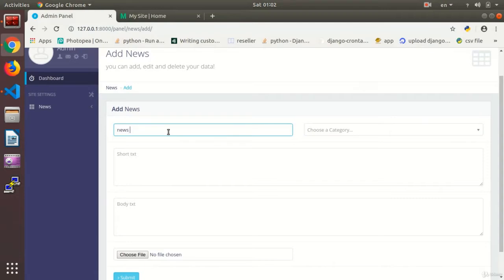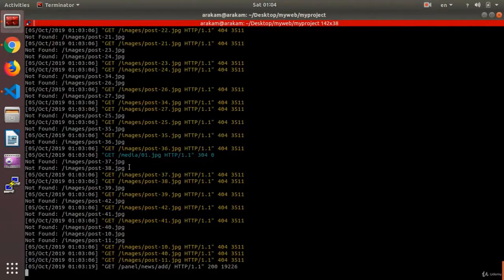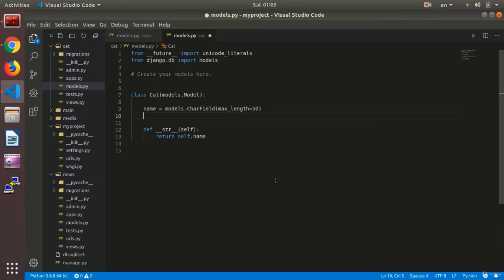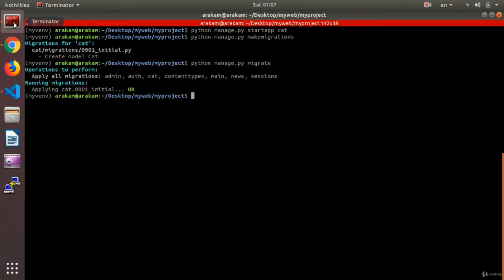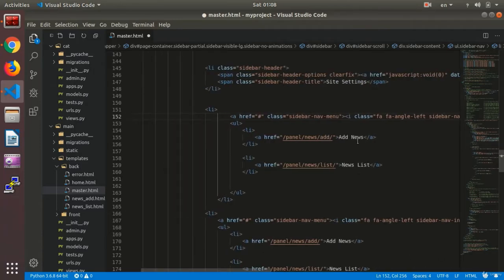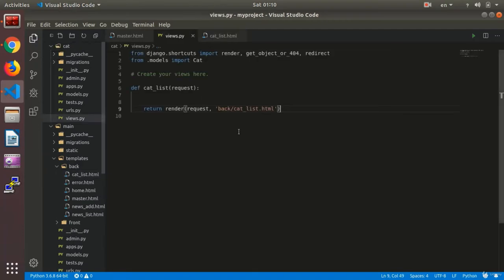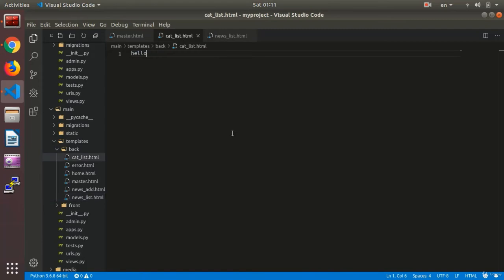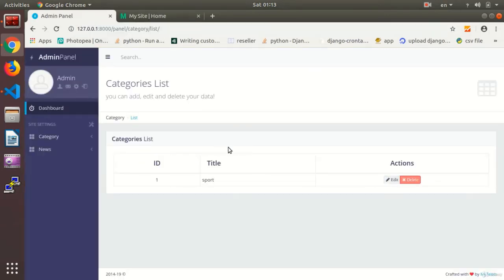Add Category App | Python and Django